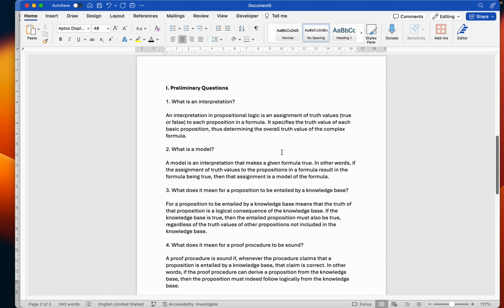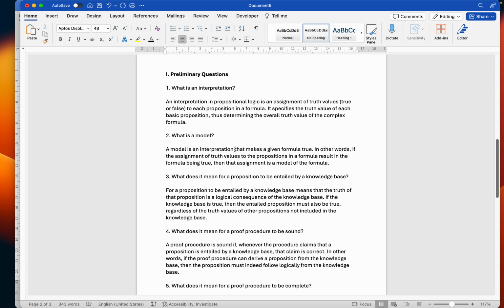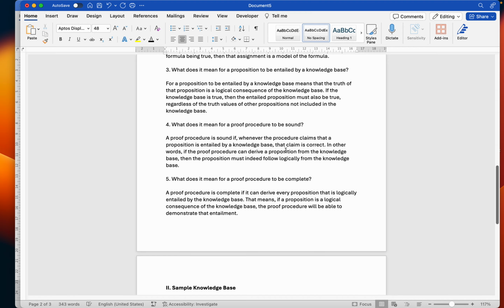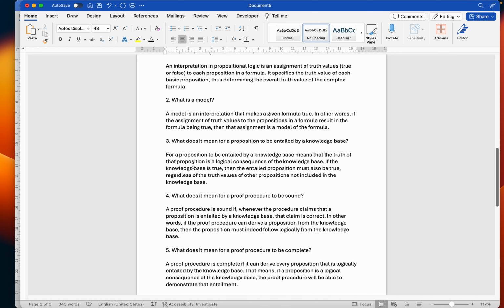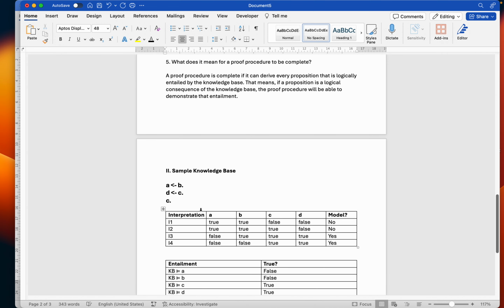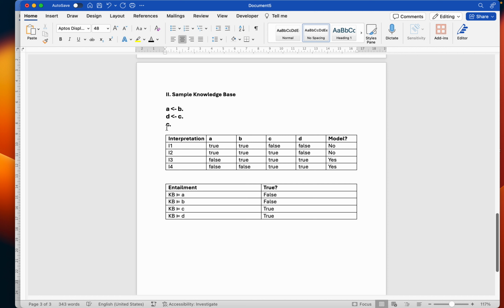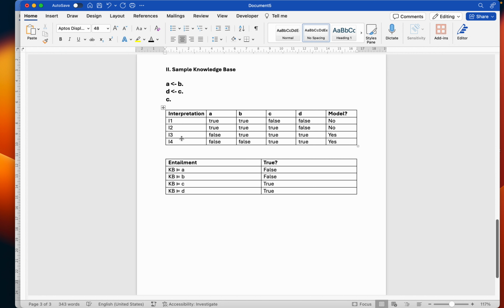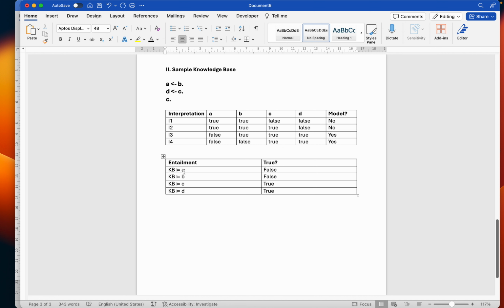Lab Assignment - 6 | Proportional Logic